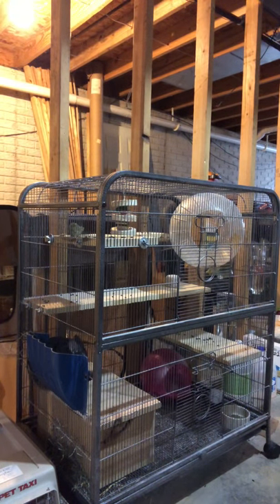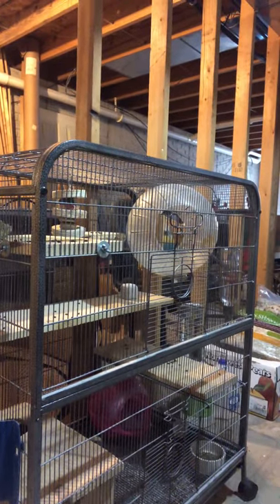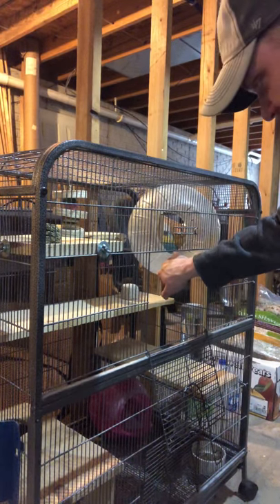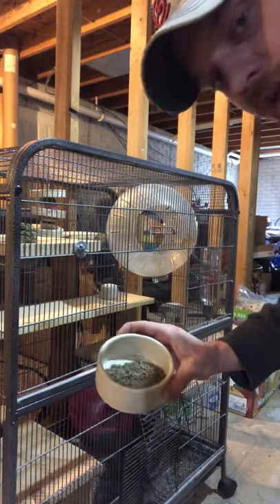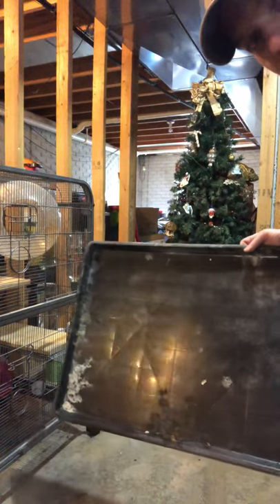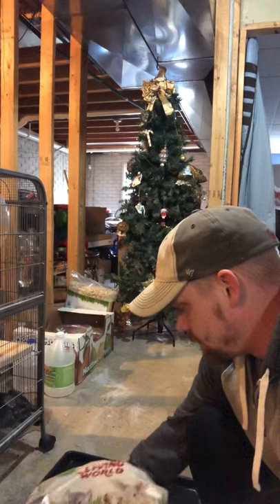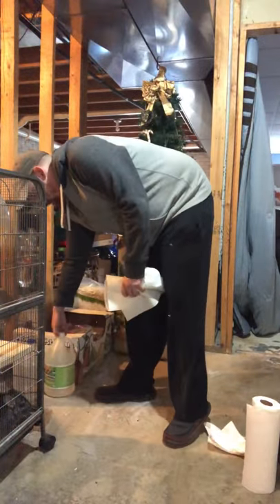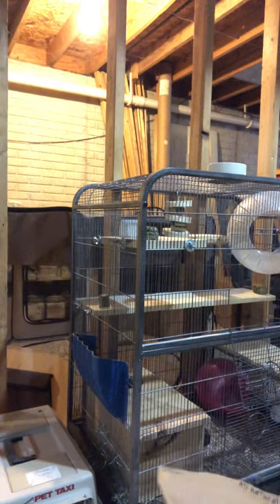Chinchilla Cage Cleaning Tips- How To Clean A Chinchilla Cage: It's Easy!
Today we are going to be covering how to clean a chinchilla cage and also offer up some chinchilla cage cleaning tips.

This is the first chinchilla cage I ever owned and will walk you through cleaning the cage in this video.

It is not overly difficult.

This is one of the first videos ever made for Planet Chinchilla and in case you are new here to this channel, please be sure to like this video and subscribe to the channel if you have found it useful or it has helped you to clean your chinchilla cage.